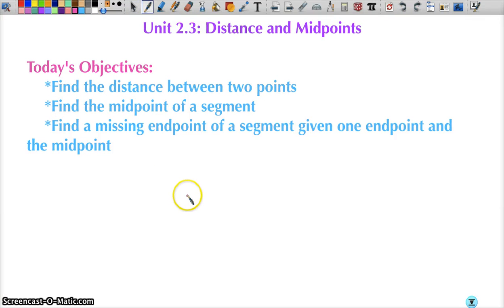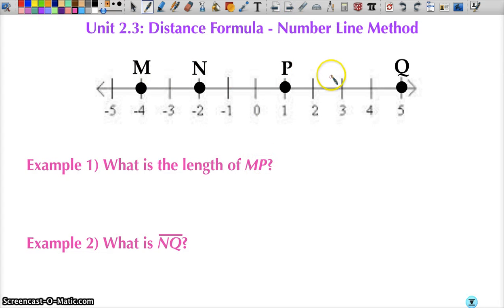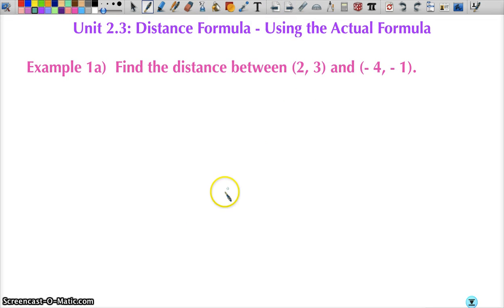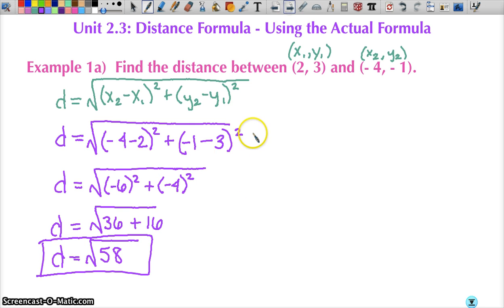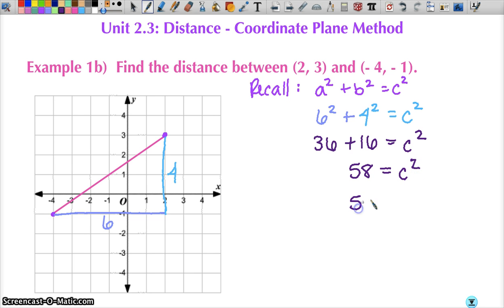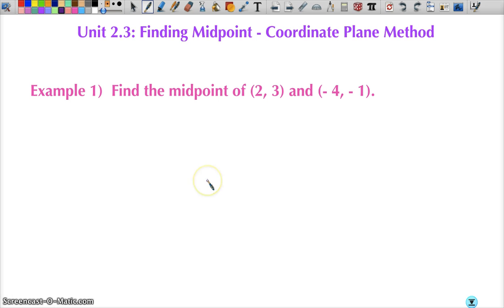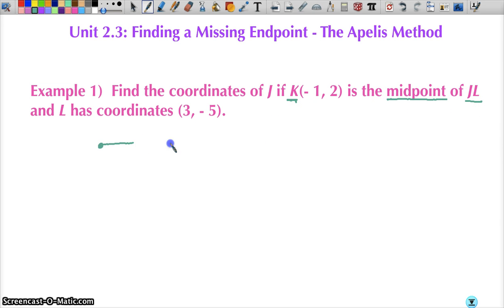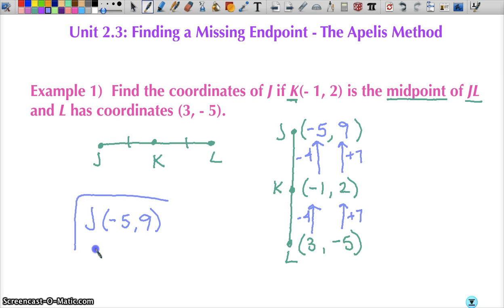Geometry - Unit 2.3 Distance and Midpoints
Finding the distance between two points; finding the midpoint of two points; finding a missing endpoint